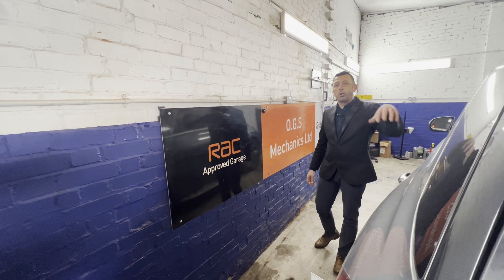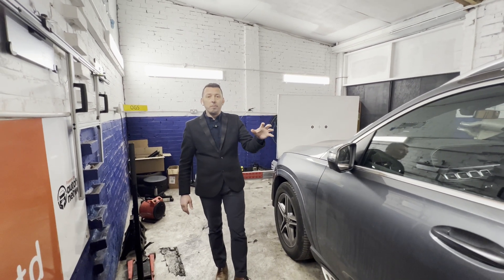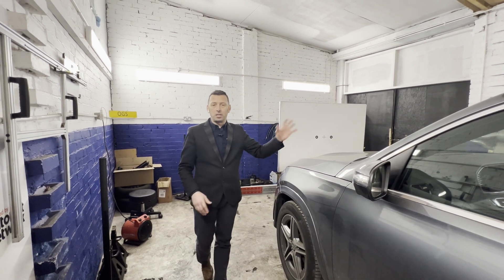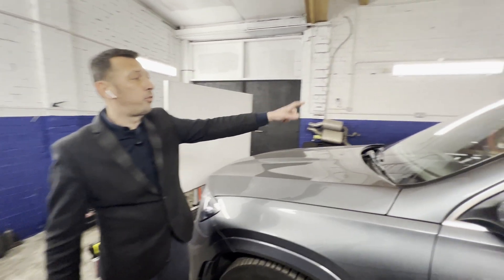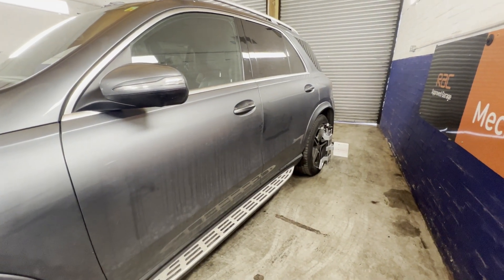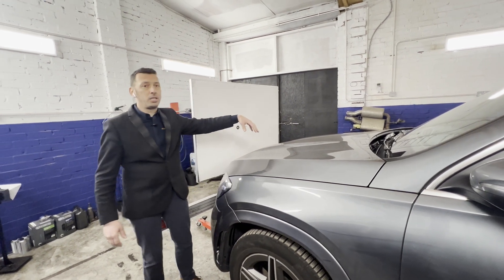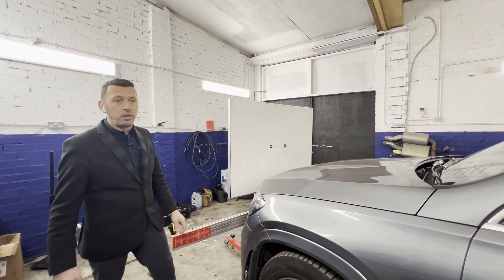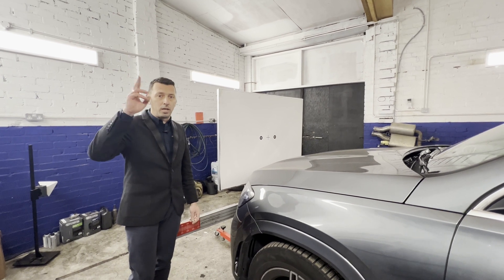ADAS Calibration - When Is Needed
Your car typically needs ADAS (Advanced Driver Assistance Systems) calibration after certain events or repairs. These may include(but are not limited to):

Sensor or Camera Disconnection or Replacement: If any ADAS sensors or cameras are disconnected or replaced due to damage or malfunction, calibration is necessary to ensure proper functionality.

Windscreen Replacement: If you've had your windscreen replaced, it can disrupt the alignment of ADAS sensors mounted on or near it.

Front-End Collision Repair: After a front-end collision, the alignment of sensors and cameras may be affected, necessitating recalibration.

Suspension or Wheel Alignment Work: Changes in suspension or wheel alignment can impact the accuracy of ADAS systems, requiring recalibration.

Software Updates: Sometimes, software updates may require recalibration to ensure optimal performance of ADAS features.

It's essential to consult a certified technician to determine the specific calibration needs of your car's ADAS systems. Regular maintenance checks can also help ensure these systems are functioning correctly.

OGS Mechanics is a specialised garage based in Finchley Central, London that carries out repairs, maintenance, ADAS calibration, engine rebuilds, extraction of stuck injectors and glow plugs, advanced coding and programming for almost all vehicles on the road.